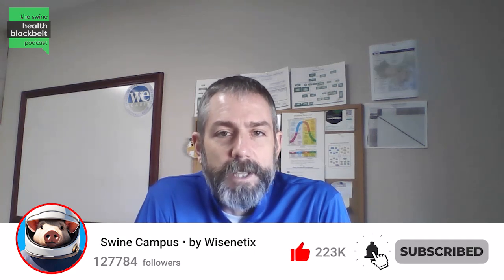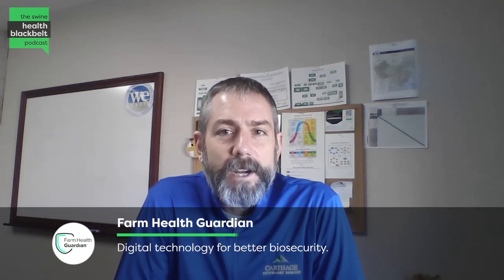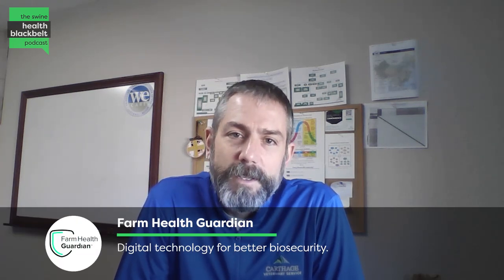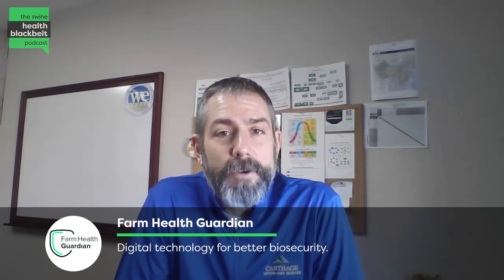Dr. Ana Paula Silva: PRRS Outbreak Management Program (POMP)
In this episode of The Swine Health Blackbelt Podcast, Dr. Ana Paula Silva from Iowa State University shares insights on the POMP (PRRS Outbreak Management Program) and how it helps producers manage PRRS outbreaks more effectively. She explains the program’s approach to tracking outbreak data, measuring recovery, and optimizing health interventions. Learn how participation can benefit your operation and improve industry-wide disease management. Listen now on all major platforms!

"POMP is an ongoing epidemiological platform that collects data on PRRS outbreaks, helping producers track and understand their herd’s recovery."

𝗠𝗲𝗲𝘁 𝘁𝗵𝗲 𝗴𝘂𝗲𝘀𝘁: Dr. Ana Paula Serafini Poeta Silva is a Research Scientist at Iowa State University’s Field Epidemiology Team. She earned her Ph.D. in Population Animal Medicine at Iowa State, focusing on Mycoplasma hyopneumoniae surveillance and control strategies. Her work focuses on epidemiology and disease management in swine production.

What you will learn:
(00:00) Highlight
(01:01) Introduction
(02:11) PRRS outbreak tracking
(04:18) Key health interventions
(06:09) Industry data sharing
(08:56) Producer participation benefits
(11:46) Team collaboration
(13:34) Closing thoughts